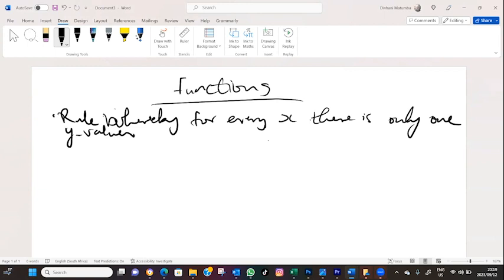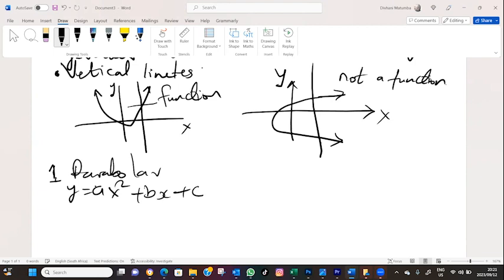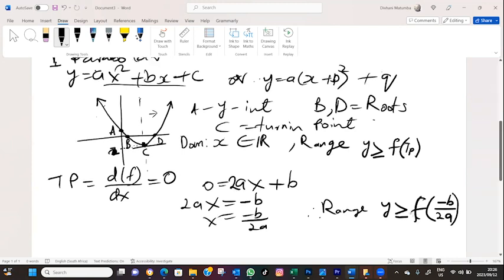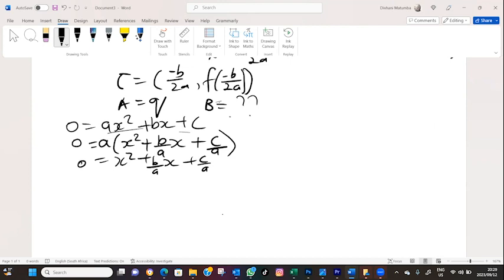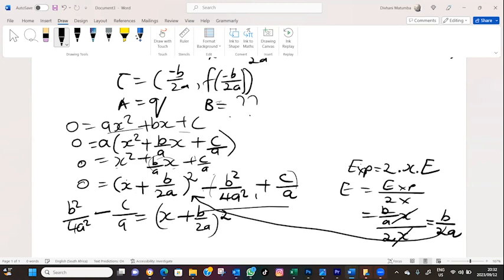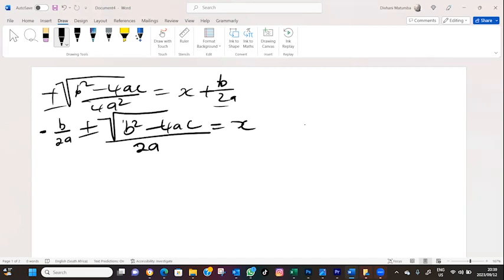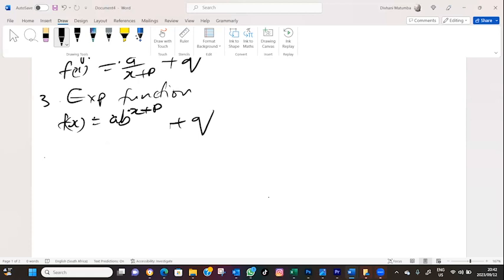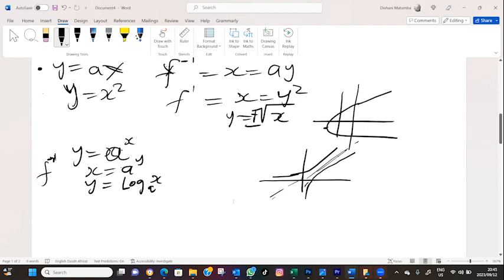Maths Grade 12 Vid 3 Functions (Parabola ,Hyperbola , Exponential and Logarithmic Function)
This lesson was compiled to assist Grade 12 Matric Students to learn the basics of Functions and Equations. Education is a key to success, and it plays a very big role in our nation as South Africa. This video can also assist non-south Africans as well. I would like to play a big role in helping the matric class of 2023 students to get an A grade in Mathematics. The fundamentals of Maths are often skipped during the studies. This video explains the fundamentals of Functions and Equations. I will summarize the key points in each and every topic to ensure that every topic is fully understood. We will upload more videos during the Spring Holidays.

Education Will always assist you to secure a career and help you find jobs hiring near you. Whether it is working from home jobs ,Government jobs ,Or any other Job. Maths ,Physical Science and chemistry forms a crucial role in construction Energy ,Economics , Finance ,Trading ,and analytics.